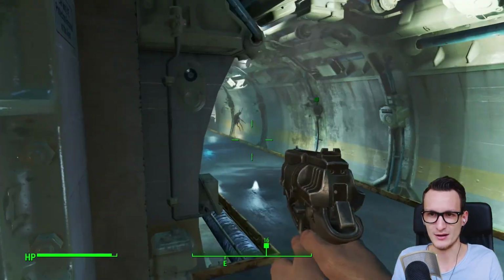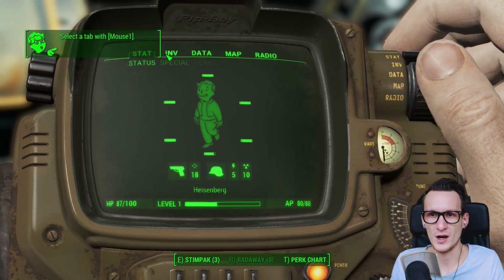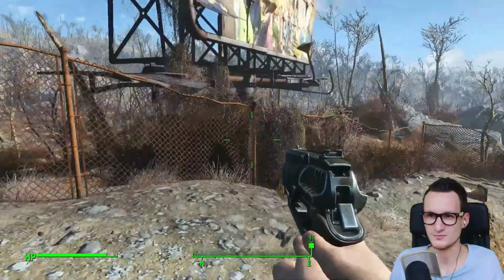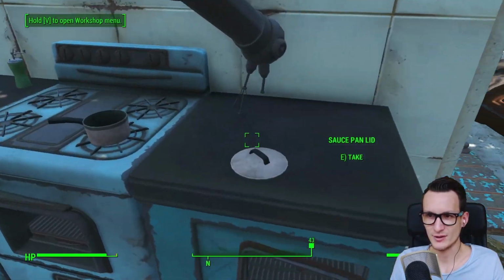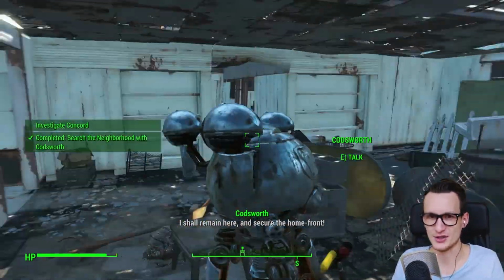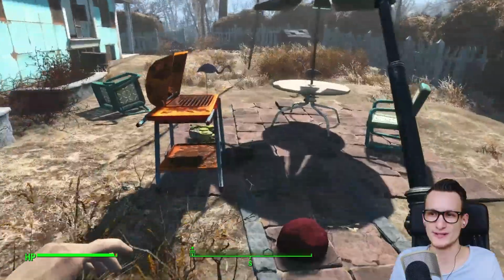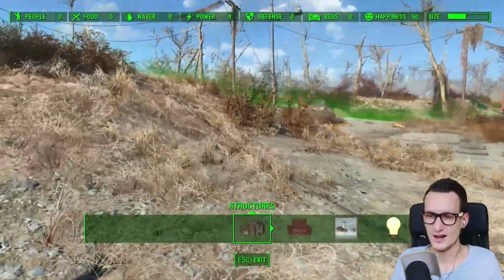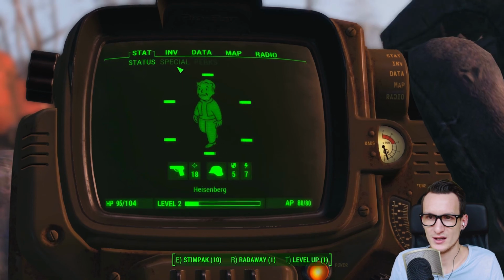Fallout 4 | Let's Play | Dogmeat and Cool Shades [2]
*Reverse High Five*

Welcome to Fallout 4!
I hope that you've been looking forward to this game as much as I have. I was really sick yesterday so couldn't record anything, so I'm excited to be playing it now.

*High Five*

As the sole survivor of Vault 111, you enter a world destroyed by nuclear war. Every second is a fight for survival, and every choice is yours. 200 years after a nuclear war, Fallout 4 is set in a post-apocalyptic Boston. Explore Fallout 4‍ '​s open world setting at will, allowing nonlinear gameplay. Additional party members can accompany the player, who will assist them in battles. Players have the ability to construct and deconstruct buildings and items, and use them to build a settlement, which can attract and be inhabited by non-playable characters.